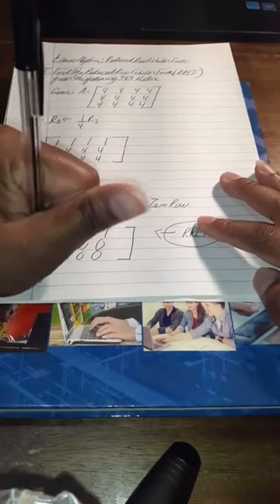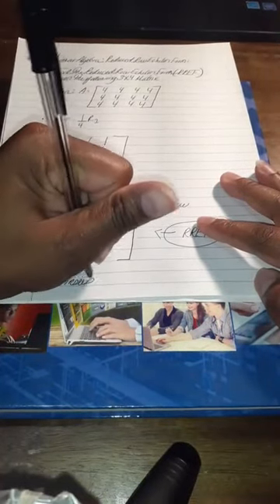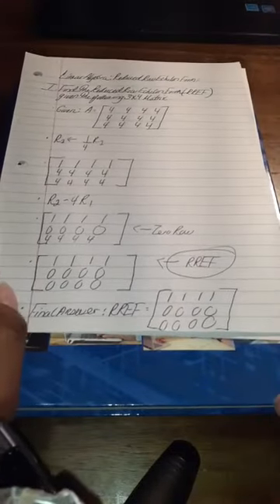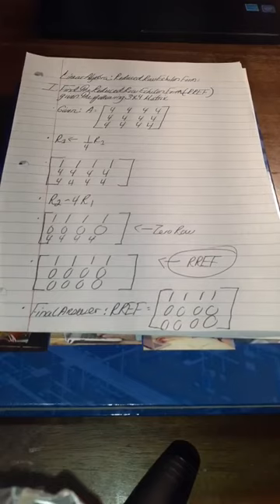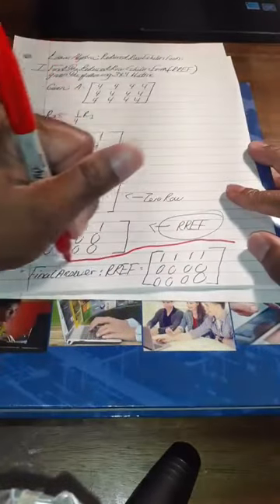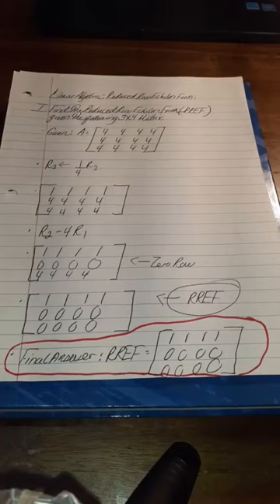Linear Algebra- Reduced Row Echelon Form- Find the Reduced Row Echelon Form of the 3x4 Matrix (RREF)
Find the Reduced Row Echelon Form of the 3x4 Matrix (RREF)